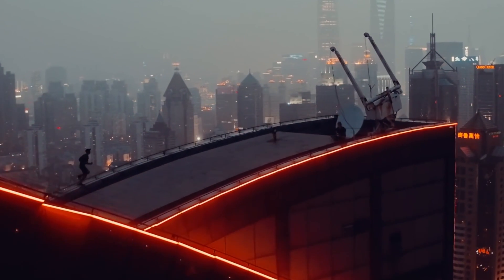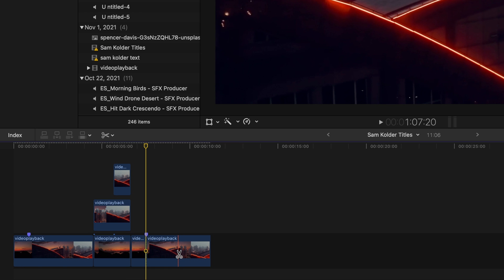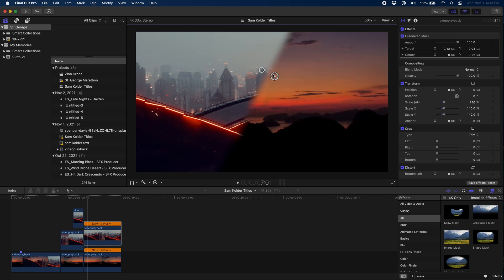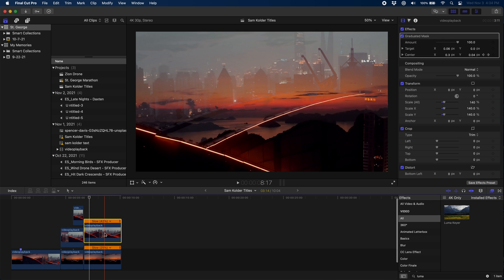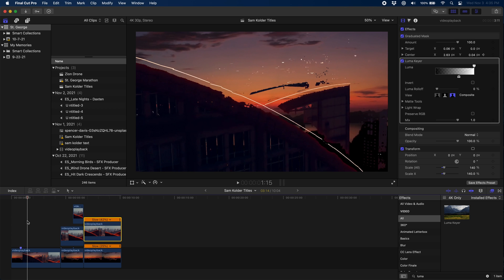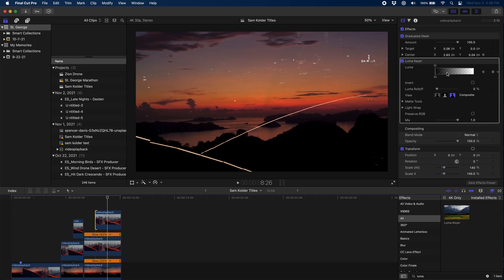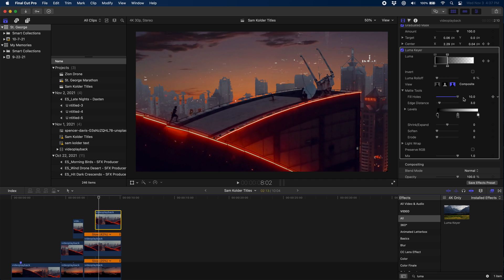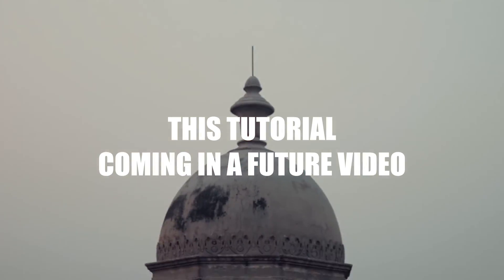How to make Sam Kolder building fade transition - FCPX Tutorial (no plugins)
Free Final Cut Pro tutorial with no plugins to create the Sam Kolder fading neon lights effect. More Apple Motion and Final Cut titles, transitions, and effects tutorials every week.